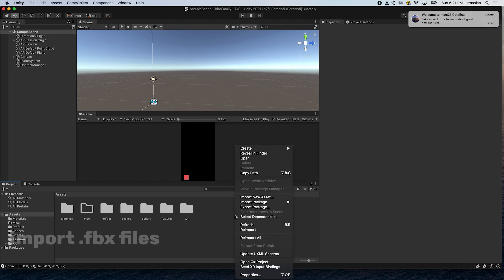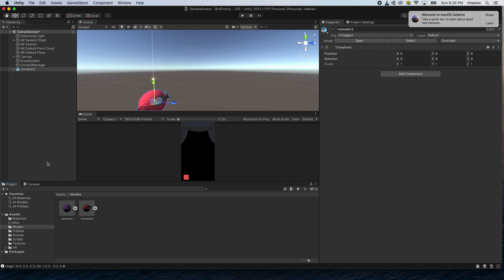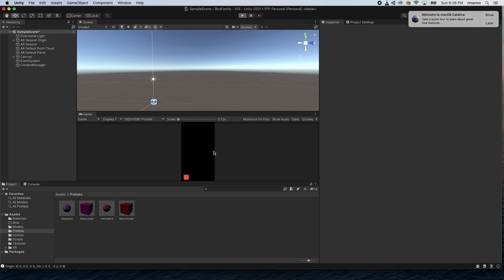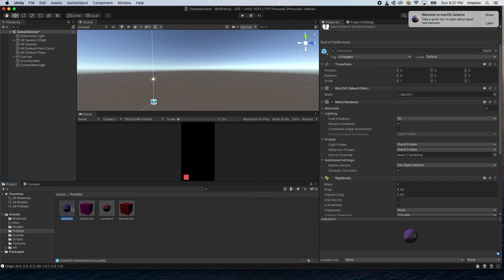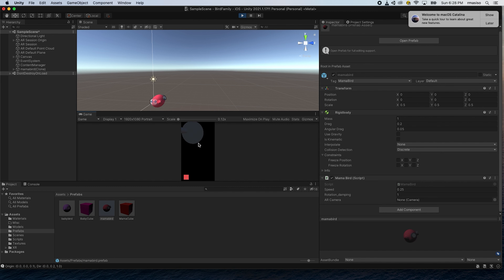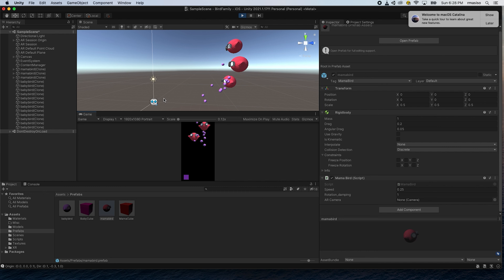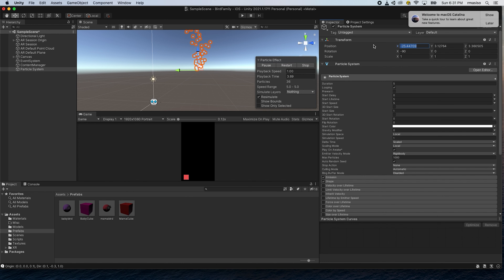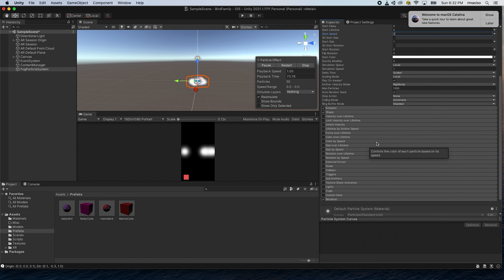Particle Systems in Unity for Augmented Reality Apps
This is it!! We’ve made it! This is the final video in this series on how to make an augmented reality app in 2022 from scratch! We have gone through digestible, easy step-by-step video Unity and Blender tutorials that have gone through how to ensure we have the correct versions of Unity, Blender, Visual Studio, iOS, and MacOs, how to come up with ideas and how to design an XR app, how to make a working prototype from simple 3d objects, and then how to turn those simple 3d objects into your own 3D characters! TODAY, we will polish up our prototype by replacing the placeholder objects with our own 3D models, adding particle effects to our characters so that we can see their trails in real-space, adding fog particle effects and real-world reflections to spice up the final build and make it more immersive. We will end with deploying to the phone one last time to see if our final product works (spoiler alert: it does!!).

Now, I’ve been making these tutorials lengthy with few edits and cuts so that you can follow along with me in real-time. However, if the pace is too slow, I’d be down to make tutorials that summarize key moments so that you can get all the info you need much faster. You can always double the speed of these tutorials to cut them in half (and I speak slowly enough so that it’s still understandable). Anyways, if you think I should explore other tutorial styles, let me know and I’ll give them a shot!

The next video will be a compilation of all the tutorials thus far, so that you can have them all in one place and so that you can watch them at your leisure (at 2x speed if you want!).

Any feedback on how to make these better is welcome!!!

My gear:
➦ Windows 10
➦ Macbook Pro Mid 2015
➦ Premiere Pro
➦ After Effects
➦ Resolve 16
➦ Illustrator
➦ Unity 2021
➦ iPhone Xs

How To Make An Augmented Reality App (Part 4) MAKING A FUNCTIONAL AR PROTOTYPE WITH UNITY: